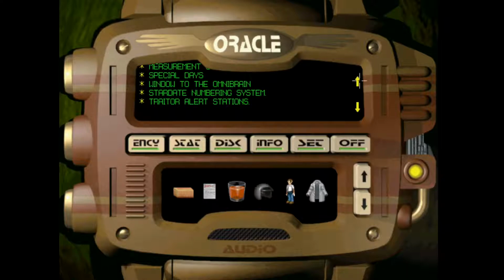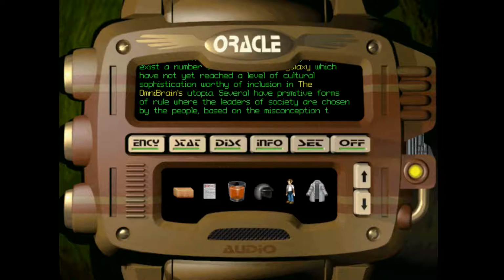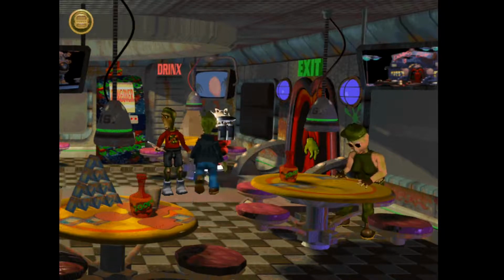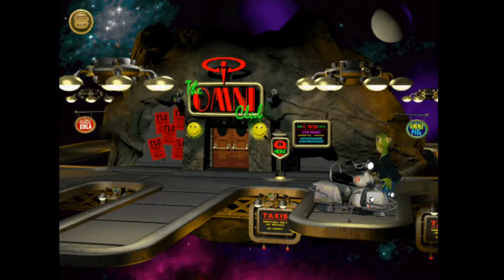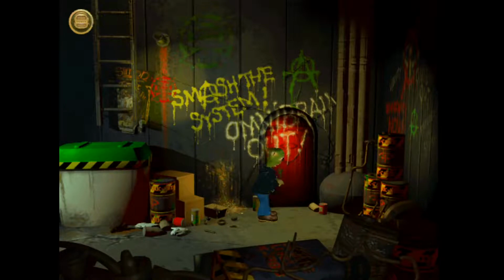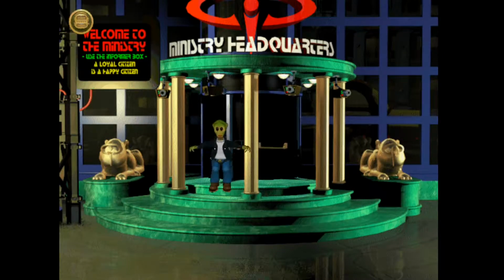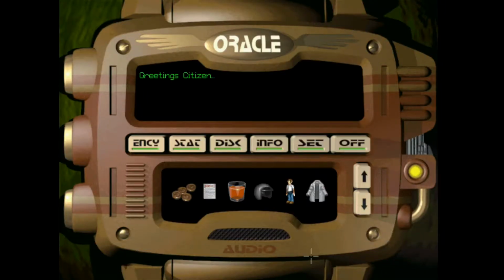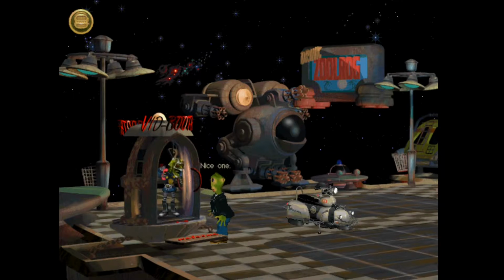Let's Play The Feeble Files #04 - Let's Do It Again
We explore everywhere else Feeble can go in this crazy world, make some easy cash then retrace our steps.